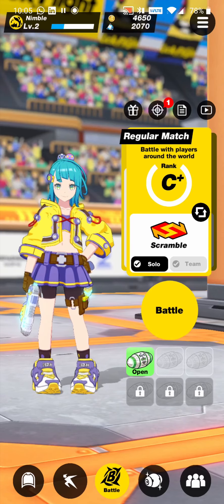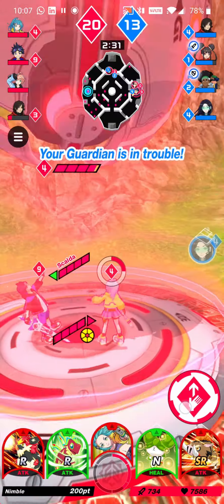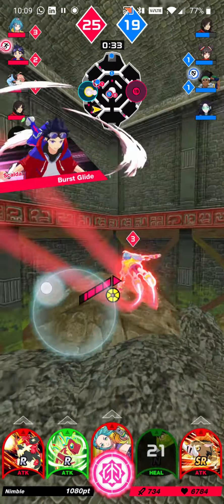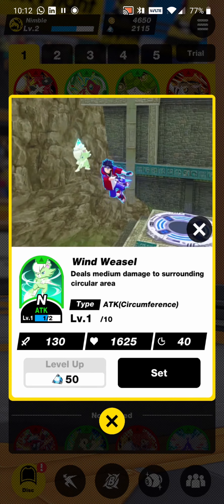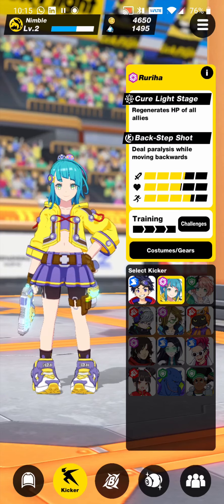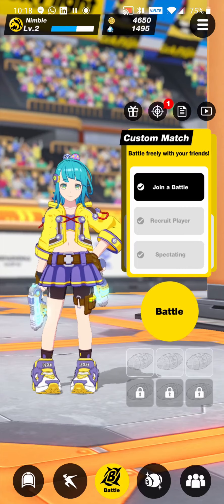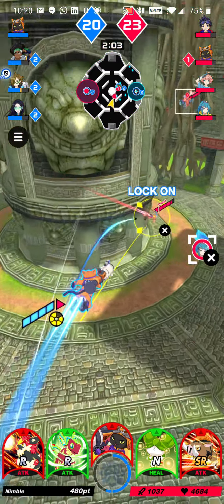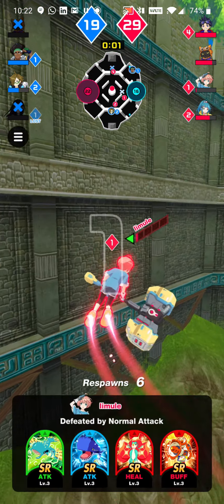Kick-Flight - BEST MOBILE GAME OF 2020? IN-AIR DRAGON BALL-LIKE 4-PLAYER PvP COMBAT | MGQ Ep. 459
Let's play Kick-Flight for Android / iOS!

🎮 Kick-Flight Review by NimbleThor
Kick-Flight is a unique 4v4 real-time PvP action game with mid-air combat (Dragon Ball-style), and it's by far the most ambitious mobile game I've played till date.

The most surprising part is that it actually works. The control are solid, the graphics and animations are high-quality, combat FEELS fantastic, and the gameplay is original.

In the normal game mode, we fight to collect as many orbs as possible and deliver them to our base, while taking out our opponents to prevent them from collecting too many orbs. All of this happens in-air.

Progression happens through unlocking new heroes, called Kickers, and new abilities, called Discs. Heroes are easily obtainable for free and all have vastly different stats and attributes, and while discs unlock from loot-chests and a gacha-like system, they're relatively easily obtainable as well.

Monetization happens through a $3-per-month subscription that adds a bit of extra convenience, and through the sale of premium currency, which allows us to unlock new Discs faster.

So far, the game seems very free-to-play friendly, and the gameplay is some of the most fun I've tried in a while - with plenty of depth and strategy if you really want to dive deep.

Hope you enjoyed this Kick-Flight gameplay video, which is the newest episode in my Mobile Gaming Quest (MGQ) of finding the very best mobile games every single day, sharing my first impressions with you fine folk!